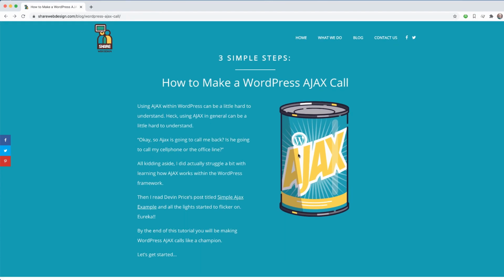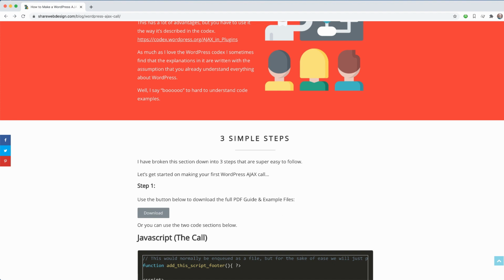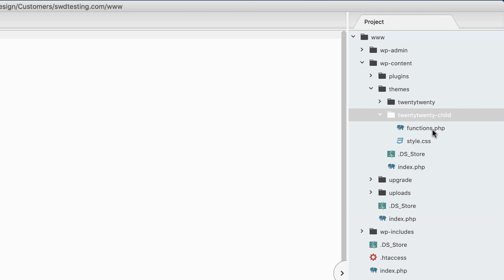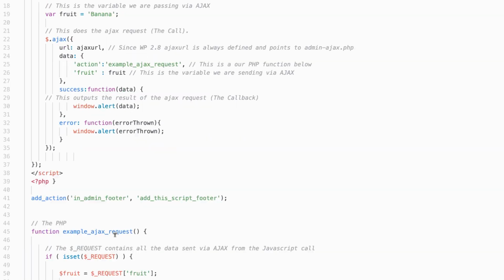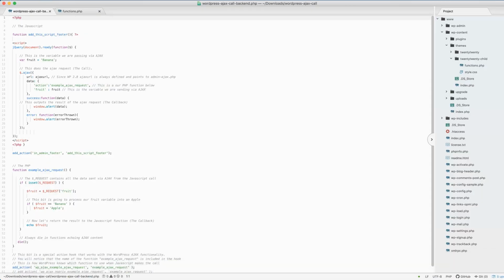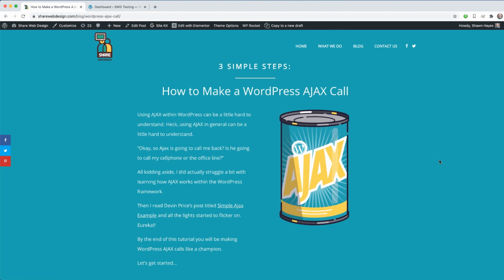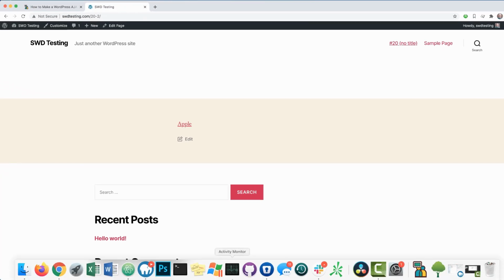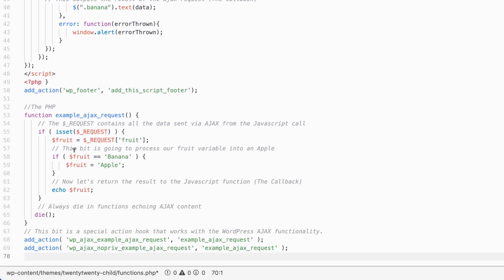How to Make a WordPress AJAX Call: A Step-by-Step Guide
Using AJAX with WordPress can be a bit daunting if you don’t know where to start.

The WordPress Codex is not much help. It assumes you already know everything about WordPress. :)

If you’re new to AJAX or if you are just trying to figure out how to use AJAX with WordPress, I gotcha covered!

In this step-by-step guide we will go over how to make a WordPress AJAX call, the WordPress AJAX hooks (wp_ajax and wp_ajax_nopriv), how to define the AJAX url (admin-ajax.php), and everything else you need know.

You'll be an WordPress AJAX Ninja in no time!

I also made a companion video on How to Make a Secure WordPress AJAX Call (with Nonces):